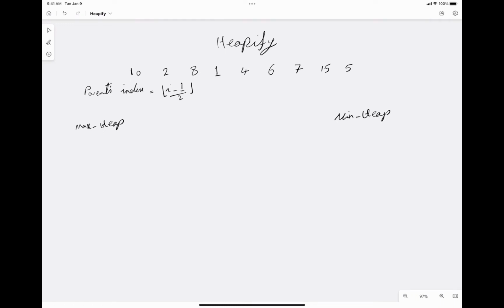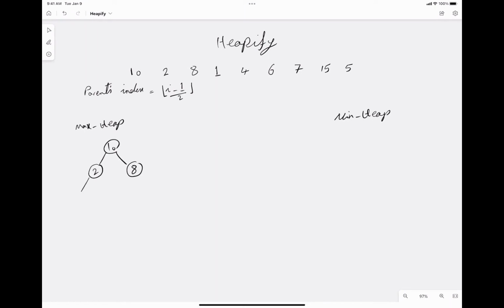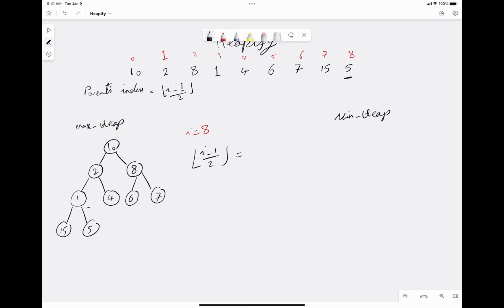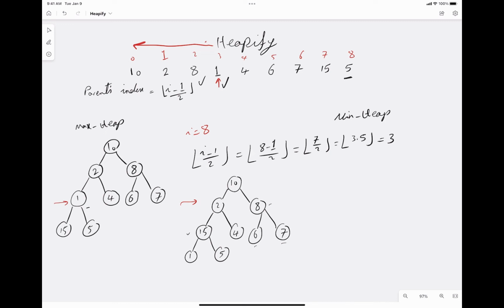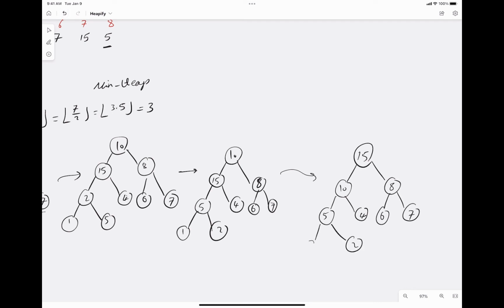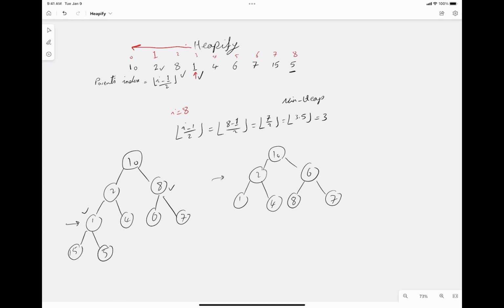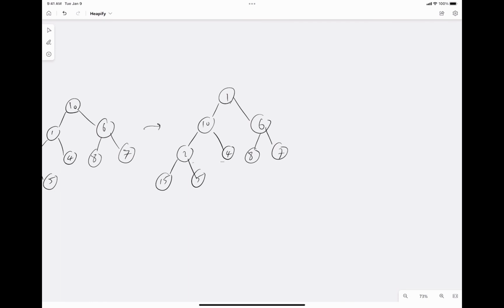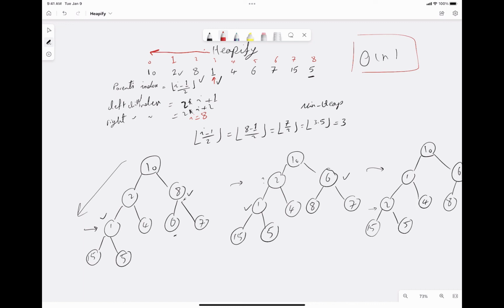Tree data structure -Part 8- Heapify process (Building a Heap)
Using an example, this video explains the heapify process used to build a max- or min- heap.